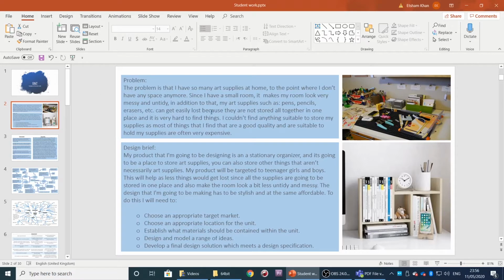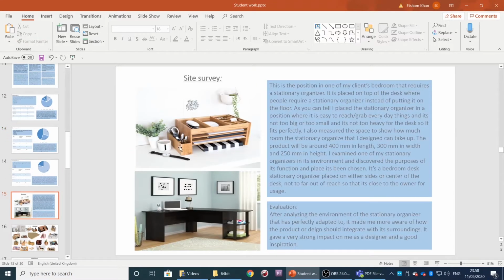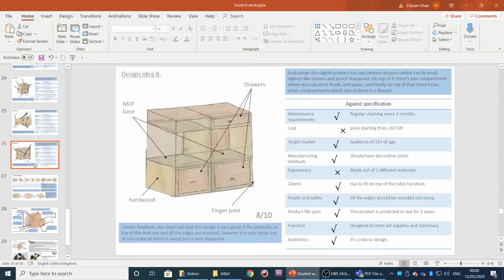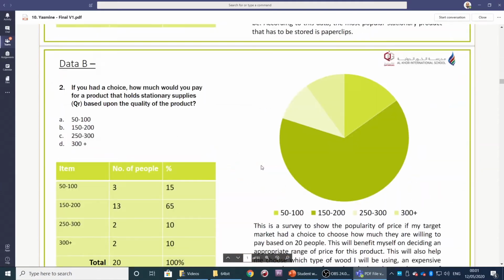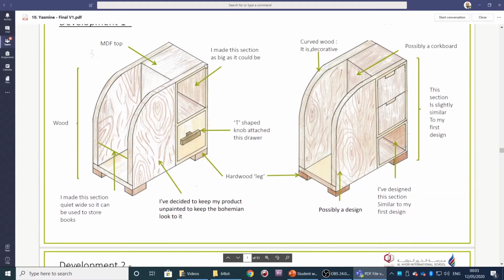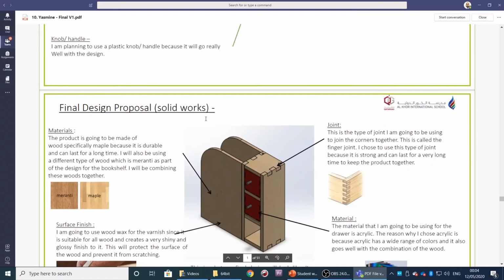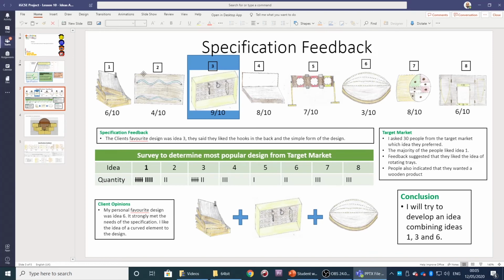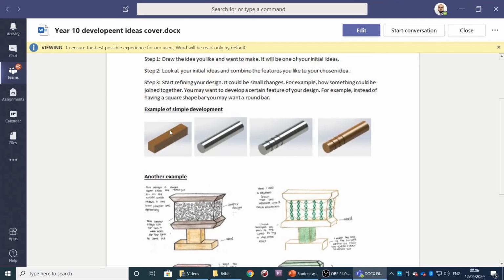Development ideas - where you should be at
A video to show what stage you should be at in your coursework.